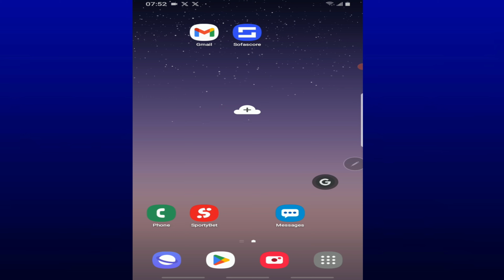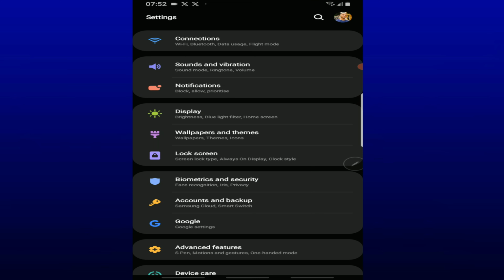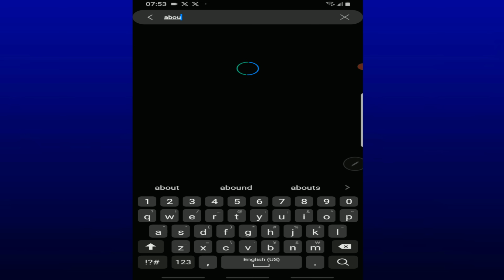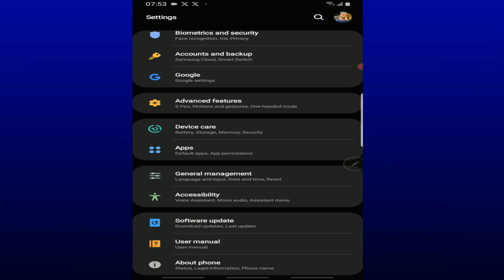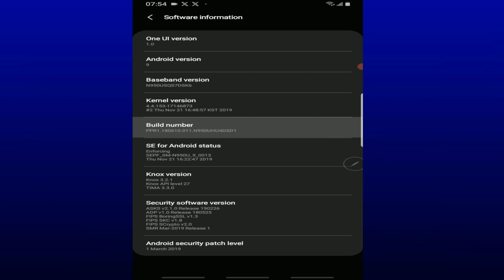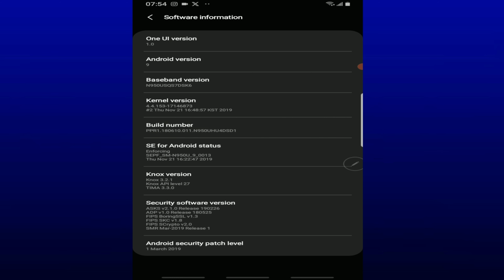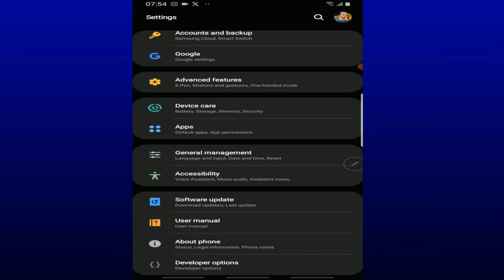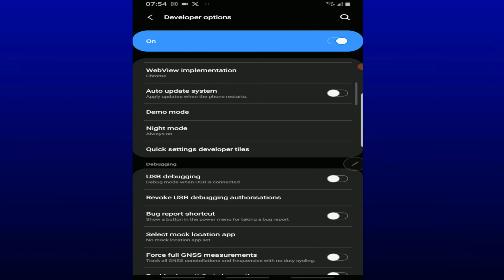How to Enable Developer Mode on Your Smartphone | Android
Want to unlock hidden features on your smartphone? In this tutorial, I’ll show you how to enable Developer Mode on Android. Learn how to access advanced settings, debug options, and customization tools with just a few taps!